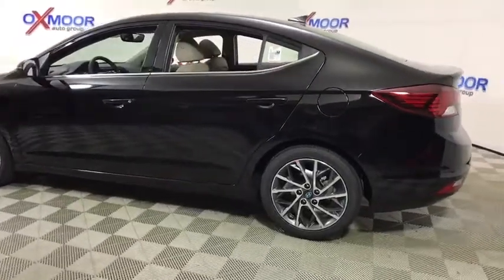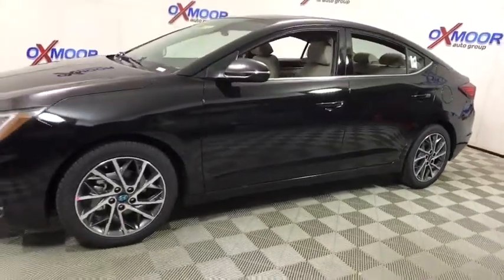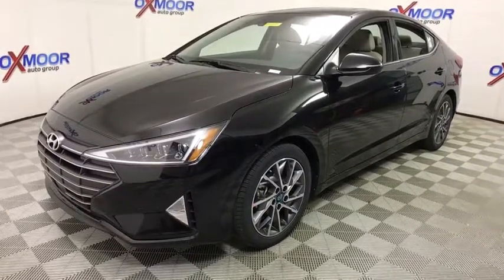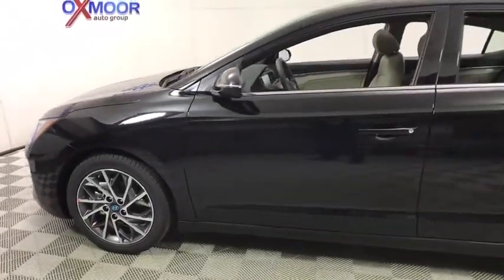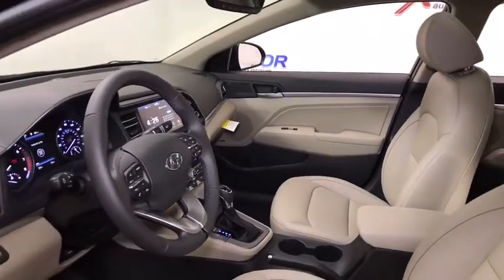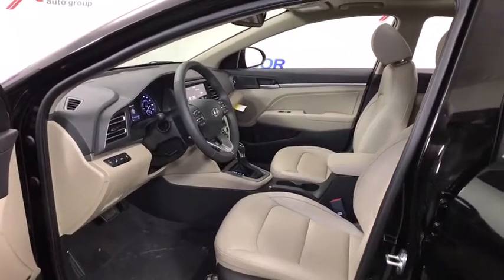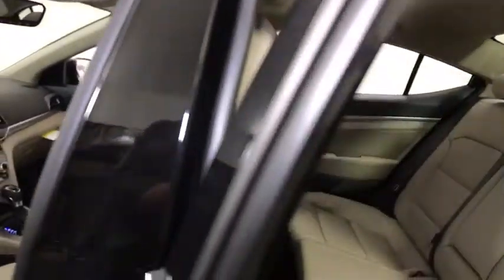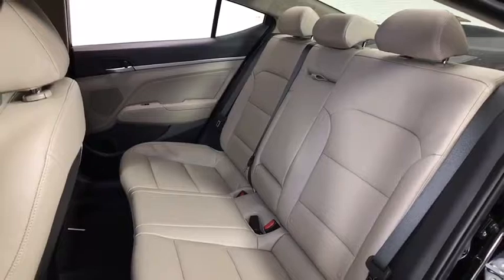2019 Hyundai Elantra at Oxmoor Hyundai | Louisville & Lexington, KY H11577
Phantom Black N 2019 Hyundai Elantra available in Louisville, Kentucky at Oxmoor Hyundai. Servicing the Lexington, Elizabethtown, KY, New Albany, IN, Jeffersonville, IN area.

Oxmoor Hyundai
8107 Shelbyville Rd

2019 Hyundai Elantra Limited 37/28 Highway/City MPGbrbrAll Rebates included in pricing. Some buyers will not qualify for all rebates. Price includes: $1,000 - Retail Bonus Cash. Exp. 12/03/2018